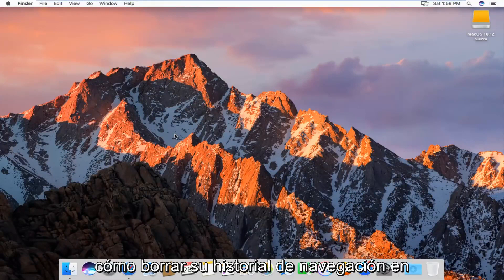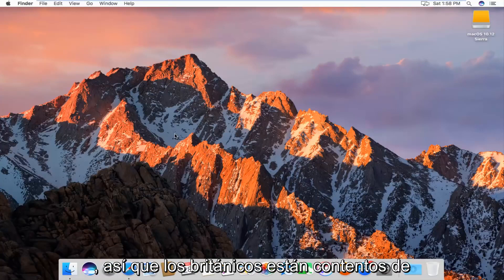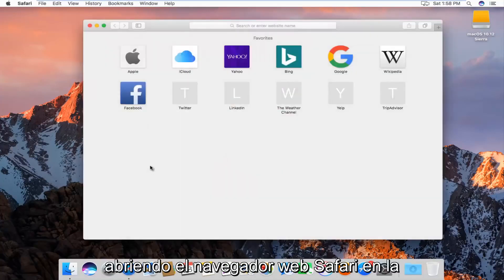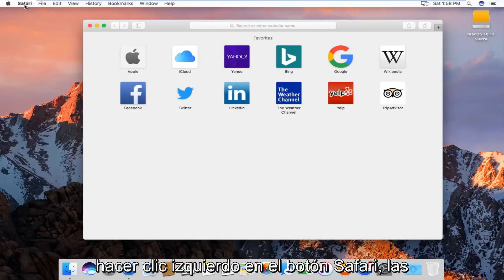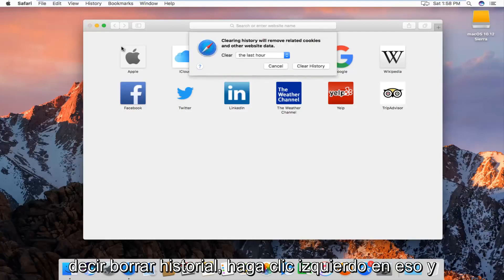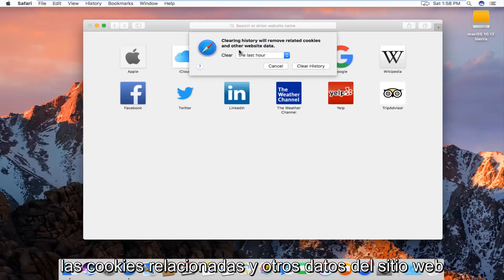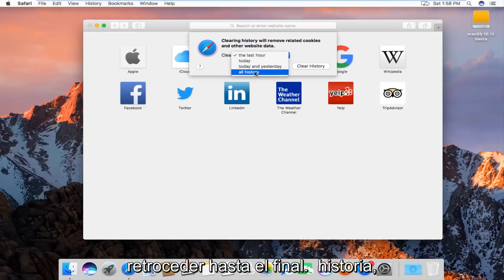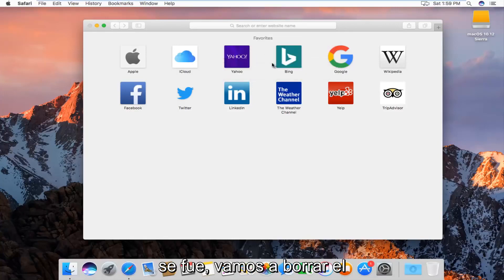Borrar el historial de navegación en Safari en el Mac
Cómo borrar el historial en el navegador web mac Safari, también funciona en dispositivos macOS como MacBook Pro, MacBook Air.

Puedes eliminar todos los registros que Safari guarda de los lugares en los que navegaste durante un período de tiempo que elijas. Si tu Mac y tus otros dispositivos tienen Safari activado en las preferencias de iCloud, tu historial de navegación se elimina de todos ellos. Borrar su historial de navegación en Safari no borra ningún historial de navegación mantenido de forma independiente por los sitios web que visitó.